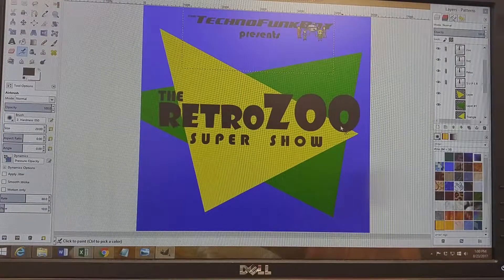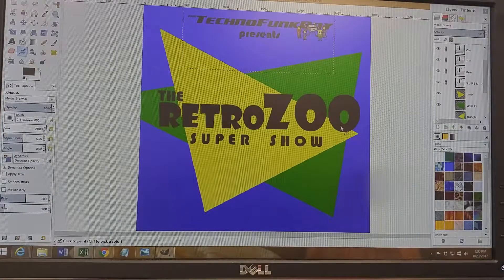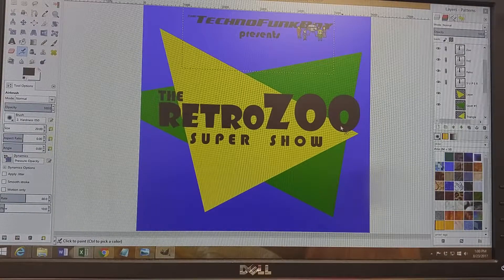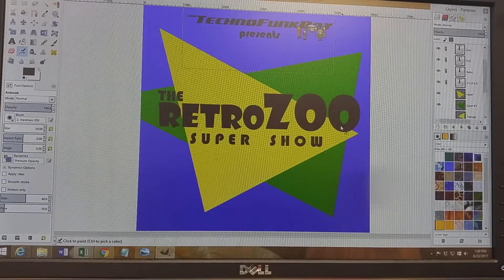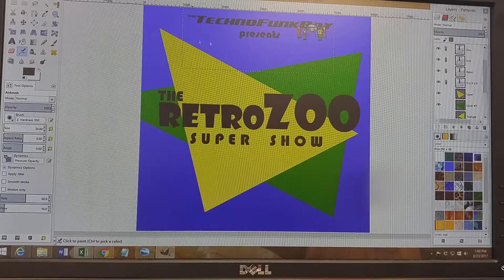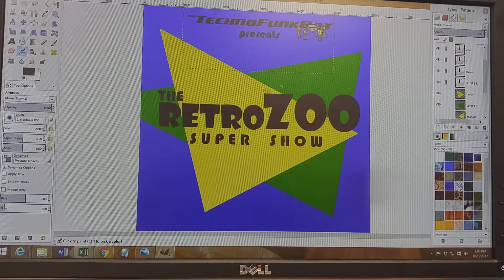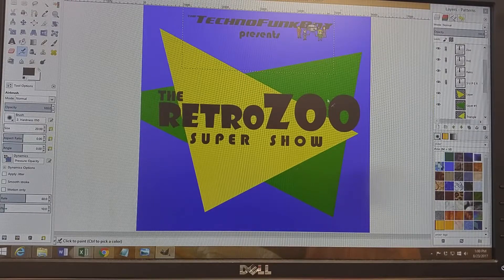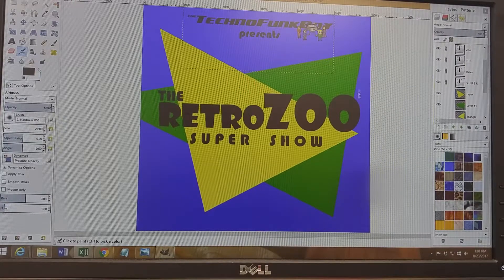Countdown to the podcast: The Logo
Second one, this one the logo.  1 week to go until the podcast debuts!